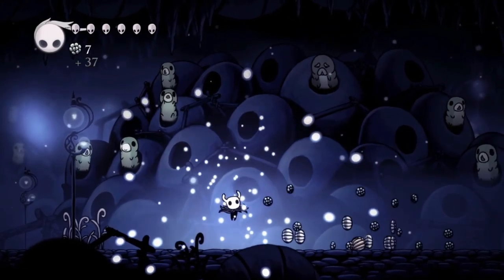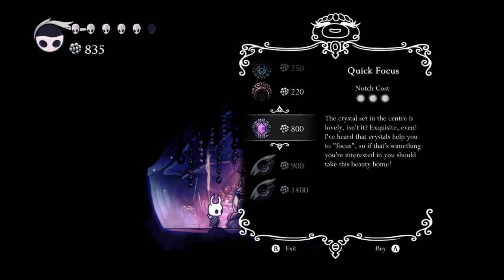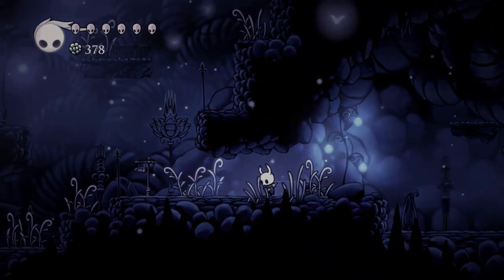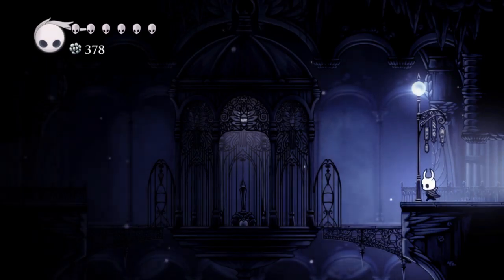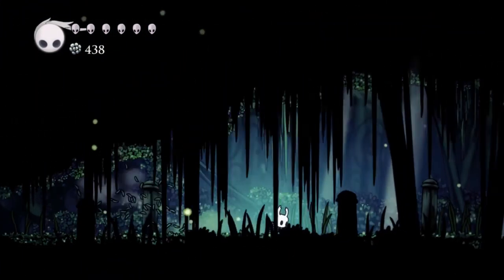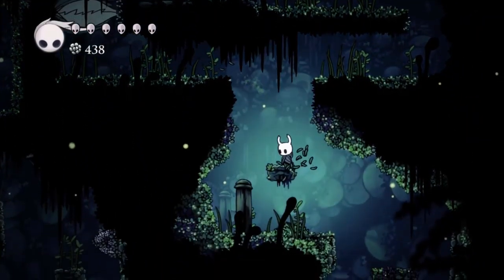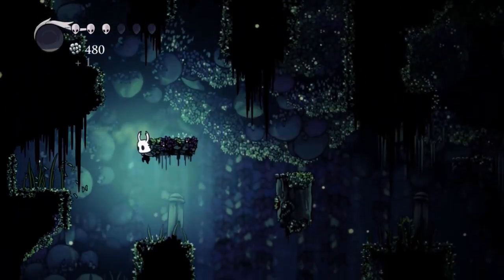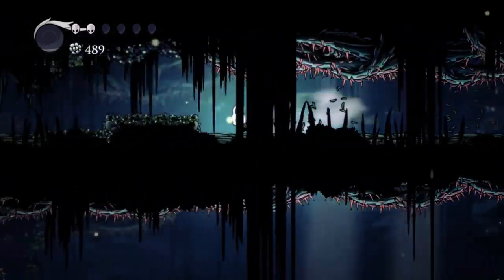Demoralizing Dash | Hollow Knight | Ep 24 | Crazy Town Gaming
Crazy Town Gaming has TNT Dinomight and Jonaas playing Hollow Knight as they continue their journey to the Crazy Town!